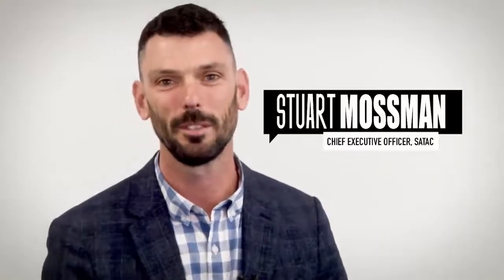Announcement from the SACE board for COVID-19 readiness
Stay up-to-date with how the SACE Board is supporting students, schools and teachers during the COVID-19 pandemic, including our latest communications and resources as they become available.
Through these pages, we will continue to update you with advice and support that will enable teachers to respond to the challenges of remote teaching and learning.